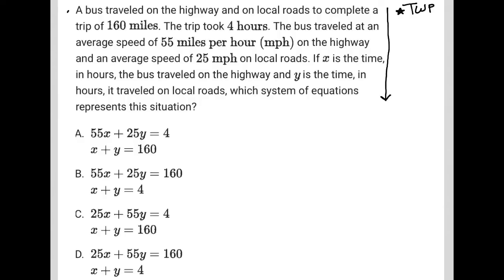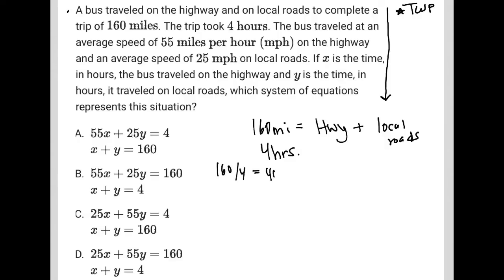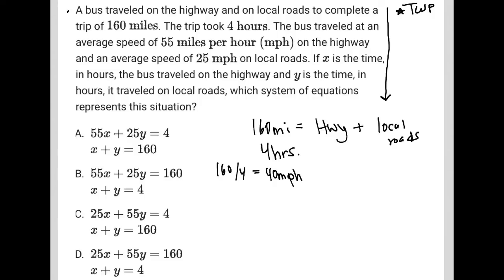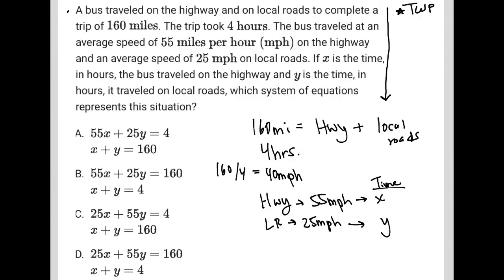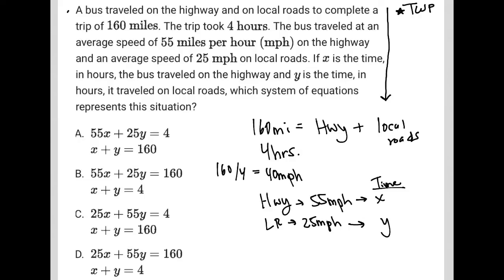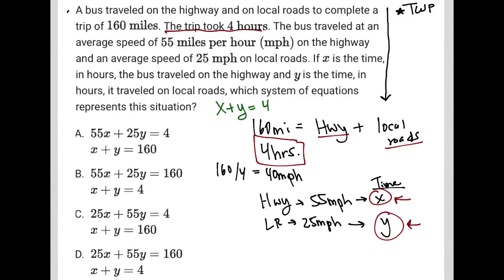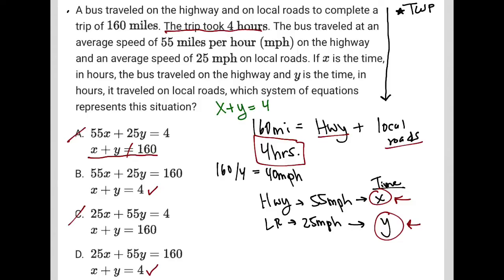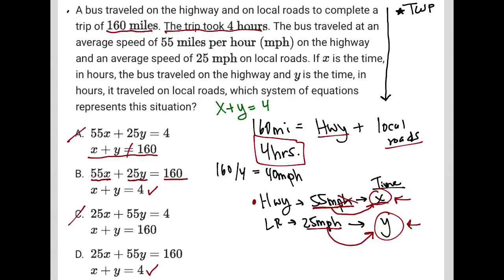A bus traveled on the highway and on local roads to complete a trip of 160 miles. The trip took 4...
Digital SAT Question Bank: Algebra (MEDIUM)

A bus traveled on the highway and on local roads to complete a trip of 160 miles. The trip took 4 hours. The bus traveled at an average speed of 55 miles per hour (mph) on the highway and an average speed of 25 mph on local roads. If x is the time, in hours, the bus traveled on the highway and y is the time, in hours, it traveled on local roads, which system of equations represents this situation?

ID: f637b1a9 Student QBank

Skill: Systems of two linear equations in two variables